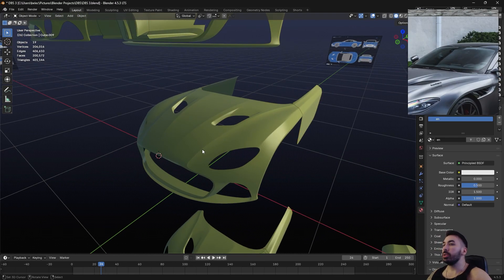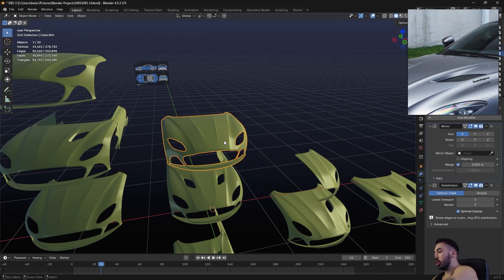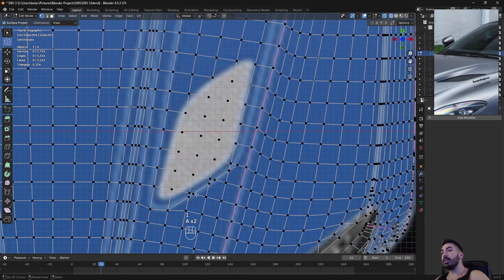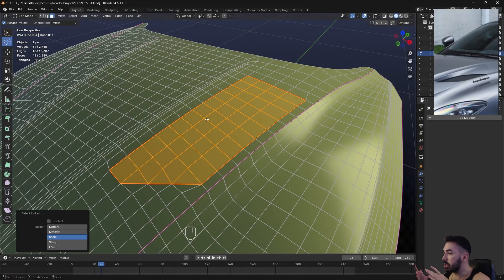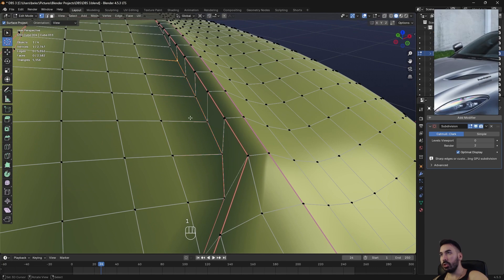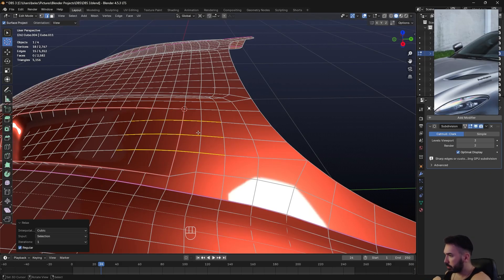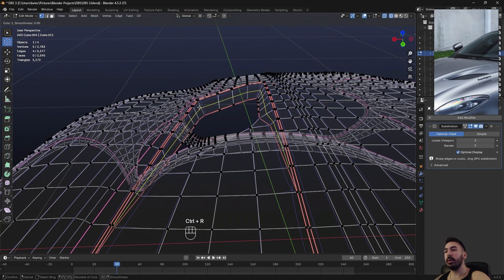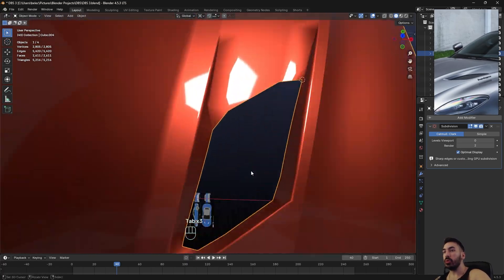How to Model Vents on Cars - Blender Car modeling Tutorial